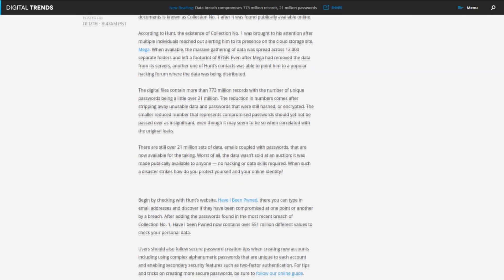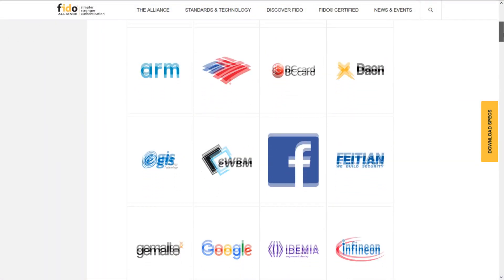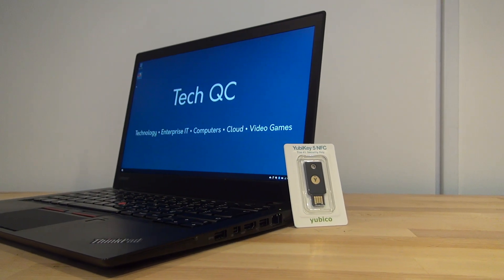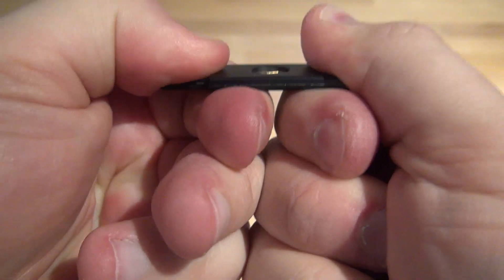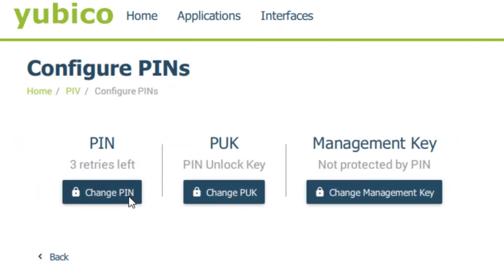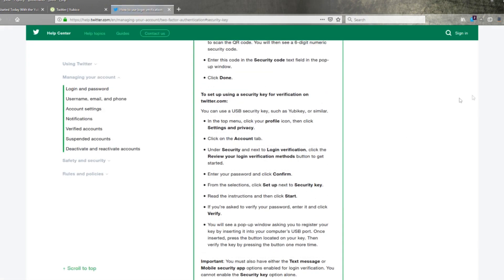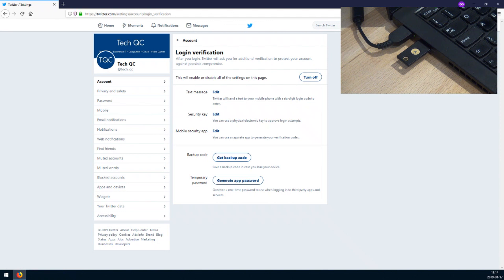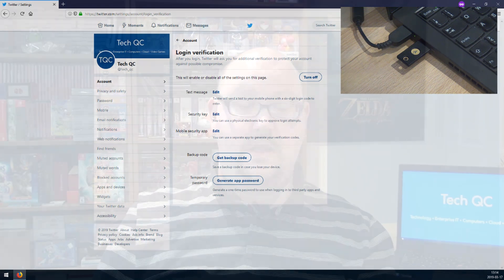Yubico Yubikey 5 NFC - Hands-On & Impressions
Trying the Yubico Yubikey 5 NFC and talking about online security. If you want to check if your password has been leaked, go to this